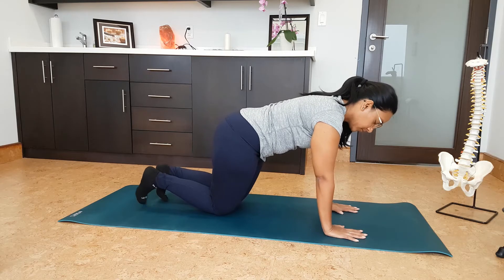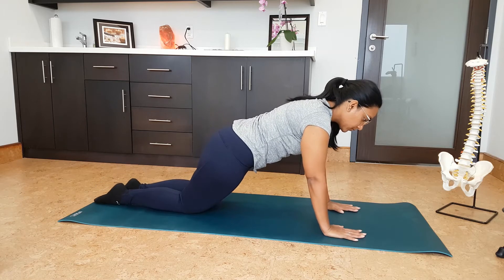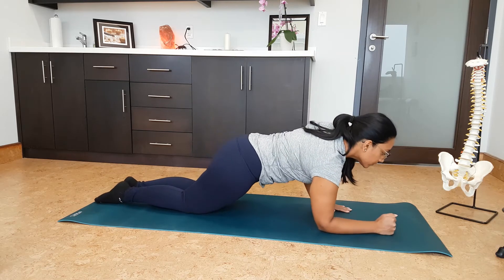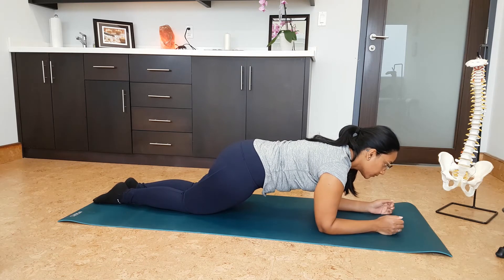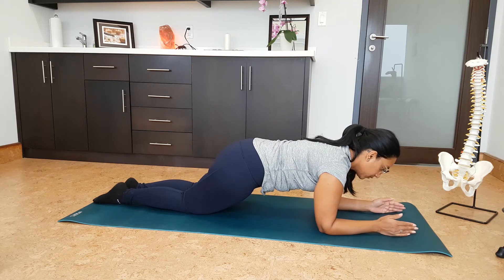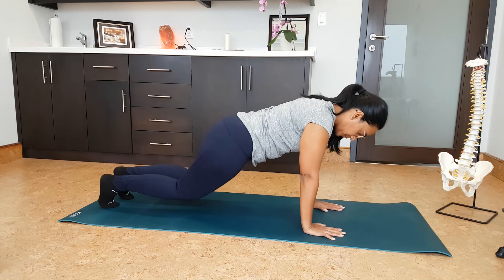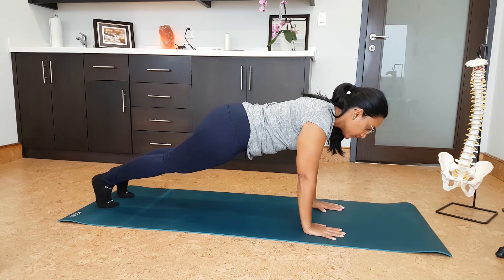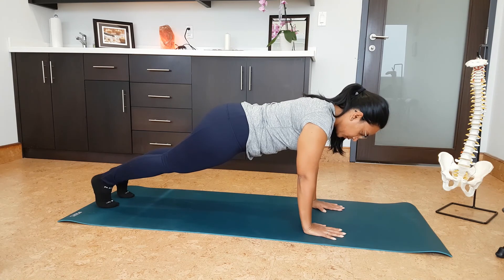Plank for core strength and back pain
Plank for back pain - low back pain and upper back pain. Core strengthening exercise.

[Free Facebook Community] with access to me and lots of awesome free content

[Free Masterclass] The 3 Hidden Reasons Why You’re Still Experiencing Back Pain

Learn more about me, my personal story and my unique approach as a chiropractor (Ontario only)

Learn more about how I can help you with chronic pain from the comfort of your home with my online services (open worldwide)

Book a FREE Feel Good Transformation Call to get some clarity in what next steps you need to take to get to your goals of (open worldwide)

Free Discovery Call to become a patient [Open to Ontario residents only]

Let’s hang out... Looking for quick access to all these resources? Let’s hang out on IG.